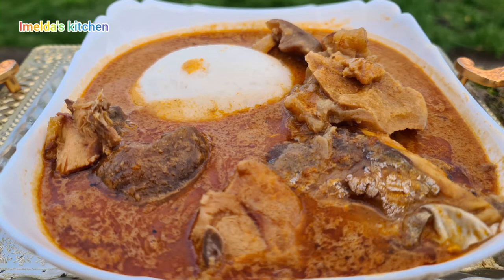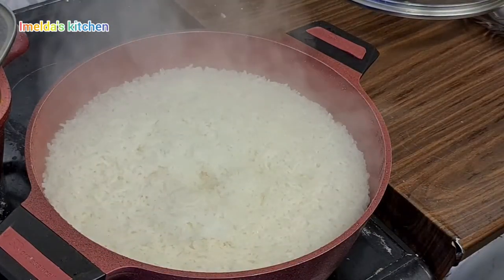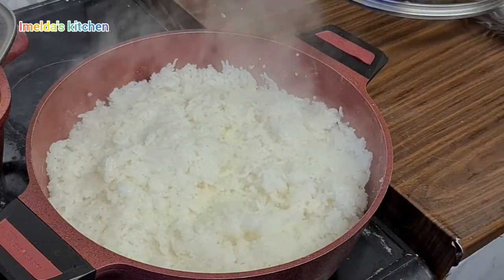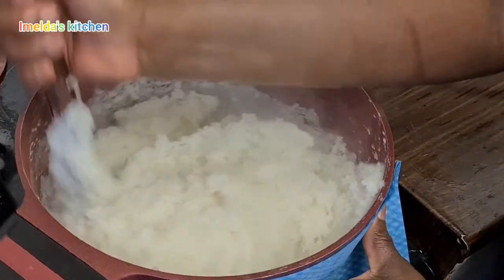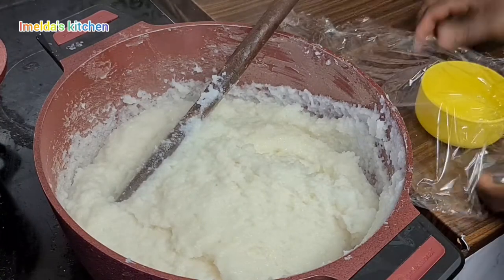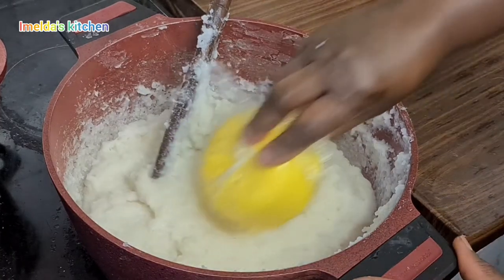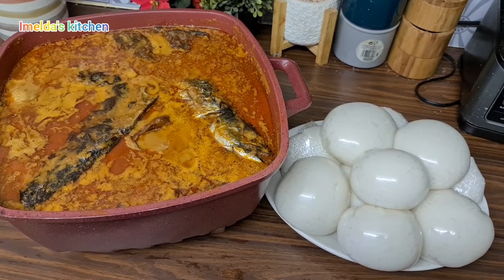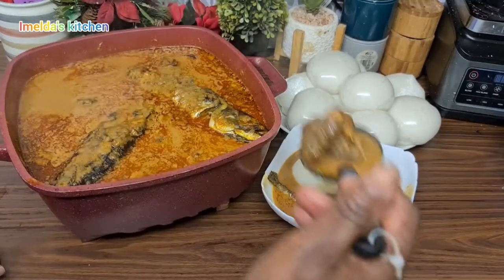My Sunday Omotuo Special (Rice balls)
ingredients

4 cups of rice
1½ tsp salt